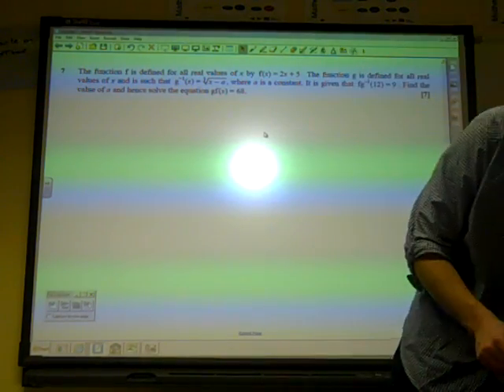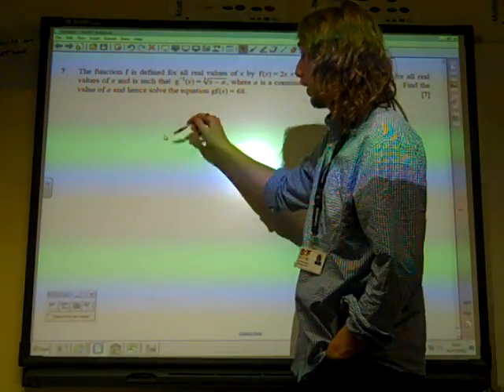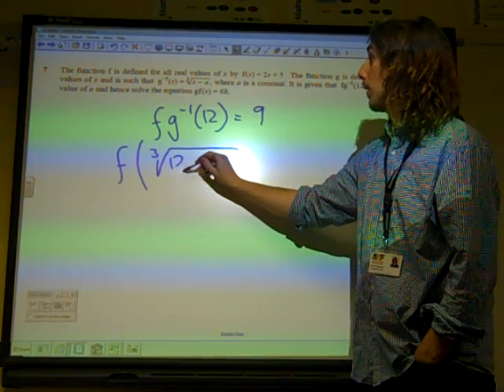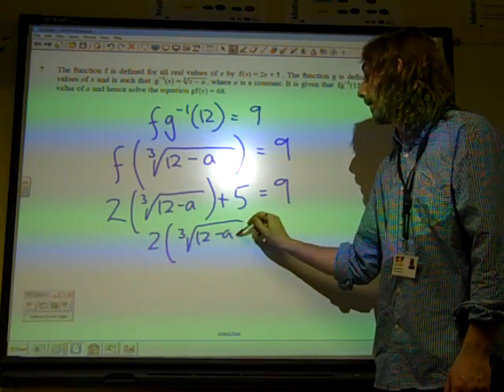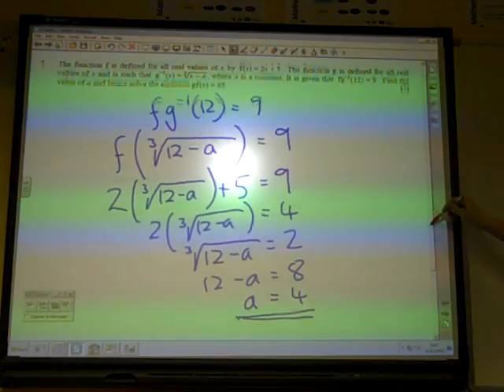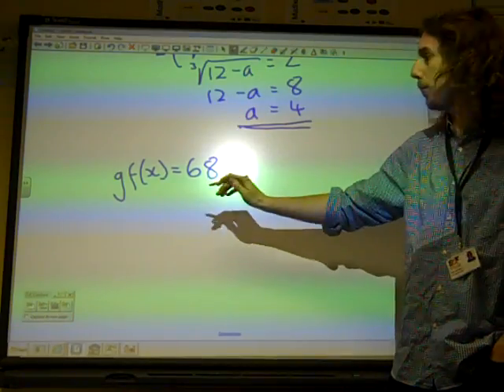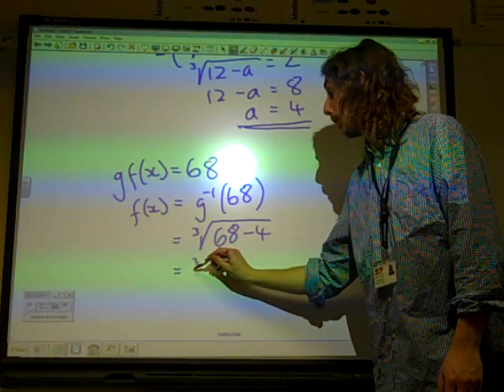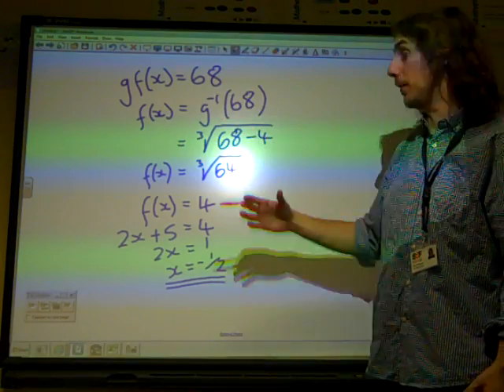C3 Functions OCR June 2012 q7